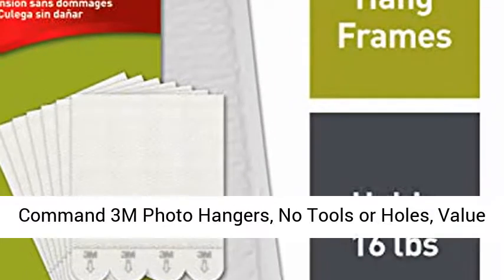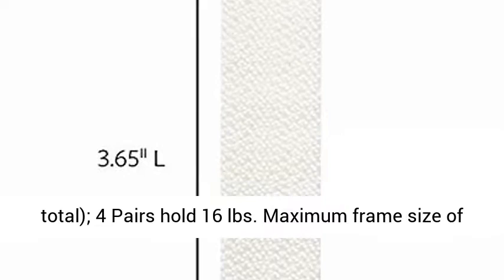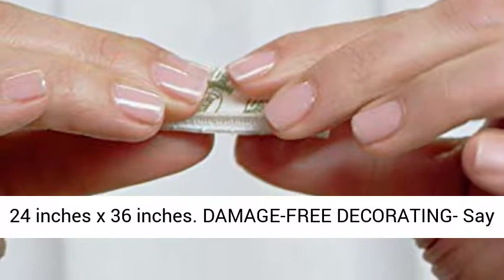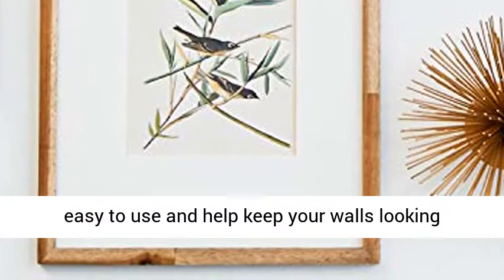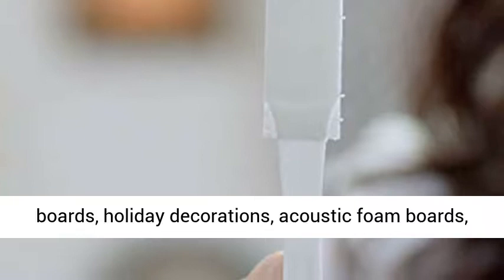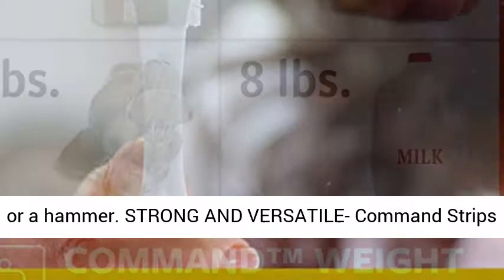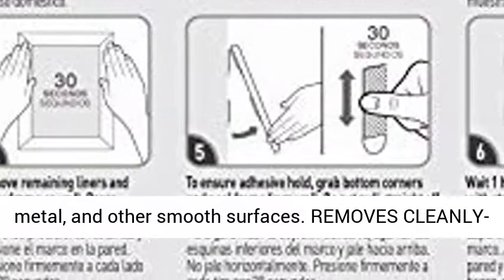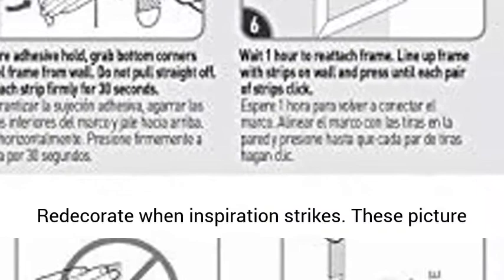Command 3M Photo Hangers, Best seller 3M Photo Hangers on Amazon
Command 3M Photo Hangers, No Tools or Holes, Value Pack (PH206-14NA) Best seller 3M Photo hangers on Amazon

INCLUDES- 14 Pairs of Large, White Command Picture Hanging Strips (28 Strips total); 4 Pairs hold 16 lbs. Maximum frame size of 24 inches x 36 inches
DAMAGE-FREE DECORATING- Say goodbye to holes, marks, or sticky residue on your walls; Command Picture Hanging Strips by 3M are easy to use and help keep your walls looking beautiful
NO TOOLS REQUIRED- Hang picture frames, wall art, mirrors, wall clocks, signs, dry erase boards, holiday decorations, acoustic foam boards, and other home decor where you want without nails or a hammer
REMOVES CLEANLY- Redecorate when inspiration strikes. These picture hangers leave no sticky adhesive behind. Perfect for your dorm, apartment, home, and office

Hi...I'm from Indonesian. Enjoy browsing the internet and like new things. That's why I made this TV channel as a venue for self-actualization. I also have marketing talent. Therefore my account contains products that are ready  to be sold by a great market place in opinion. To get to know my daily life, I have one more account, Sobat Online, mostly in Indonesian. To get to know more deeply, you can visit my Facebook, Ekasari Mahmud Afiliasi. As well as my Instagram  @ekasarimahmud81. Thank you in advance. See you later.